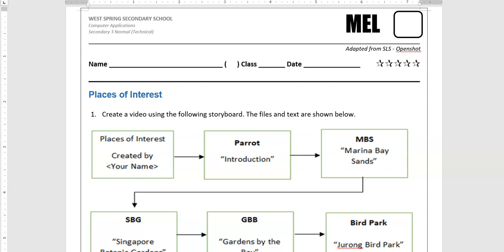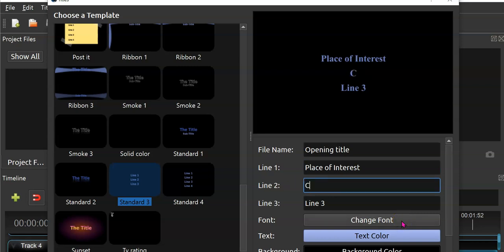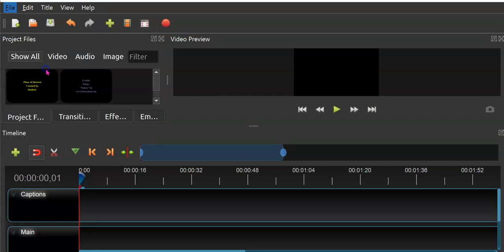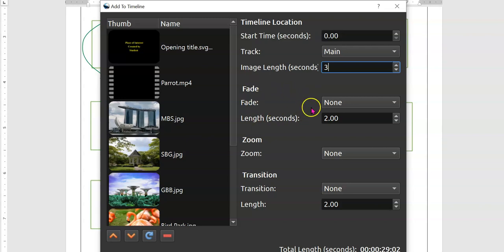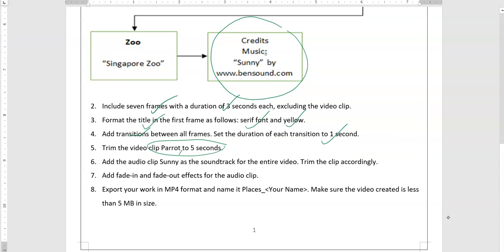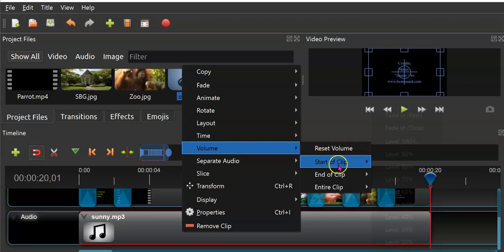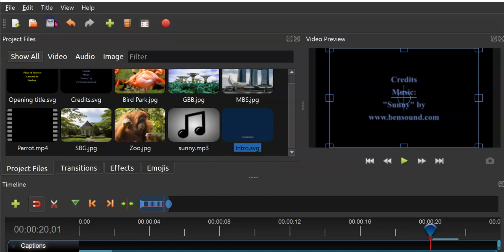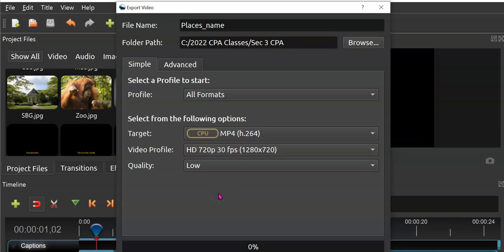Sec 3 OSP Places of Interest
To help you develop basic Openshot skills to edit and put together a video using images, a recording and sound!